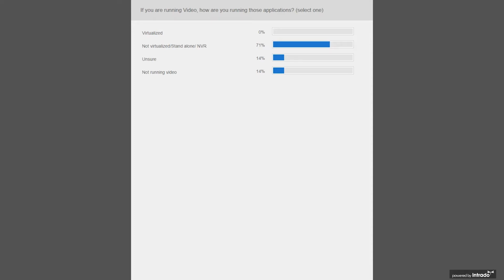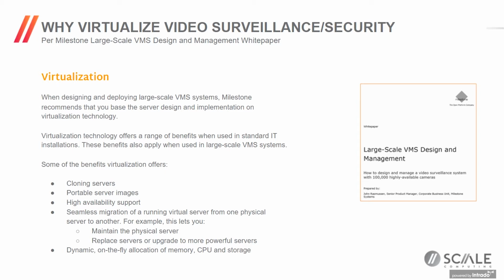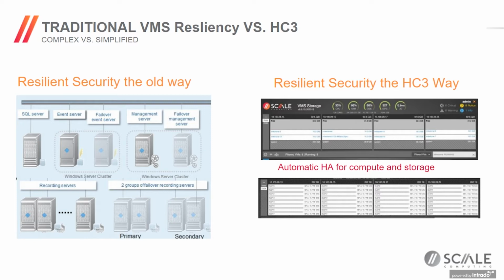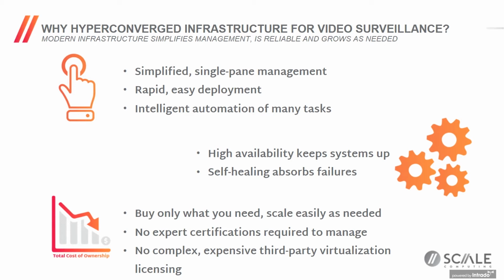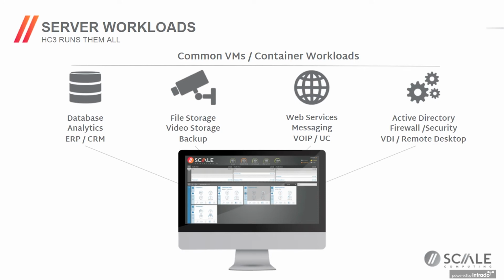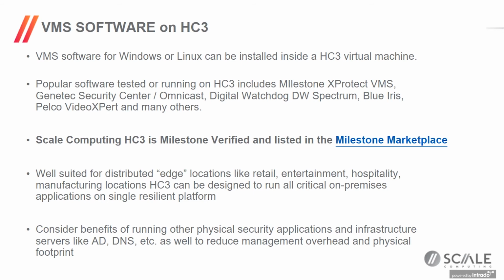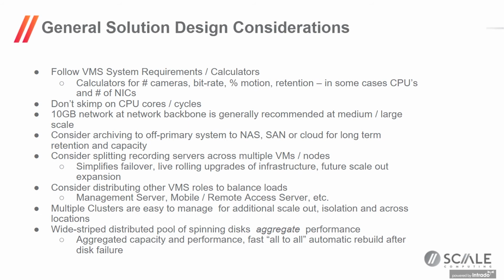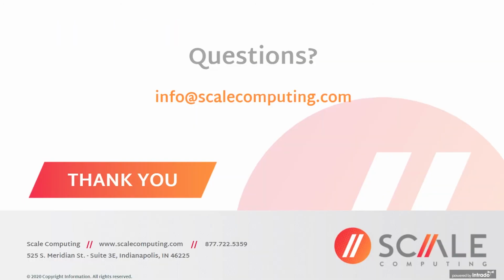Scale Computing & Spiceworks | Webinar: Video Surveillance and Security, Hyperconverged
The Video Surveillance and Security Market is growing rapidly across nearly all types of organizations. The shift from analog video cameras, CCTV and proprietary recording appliances to digital IP based cameras that stream data over IP networks to general purpose computing infrastructure brought the potential to transform traditional security systems from isolated single purpose islands to become integrated, well managed extensions of business IT.

From the IT perspective, today's video management system (VMS) software can be just another application running on x86 server hardware (physical or virtual), on top of Windows or Linux operating systems, receiving video streams over an IP network and storing video using commodity hard disk, flash and in some cases even cloud storage.

As a result it can benefit from the latest innovations in IT such as virtualization and leverage hyperconverged infrastructure to simplify management, remove layers of hardware, and reduce costs.

Building server and storage infrastructure to support critical video surveillance needs is easy with Scale Computing HC3 Software and Hyperconverged Infrastructure Appliances. On the webinar you will learn best practices for deploying VMS systems on award-winning Scale Computing HC3.